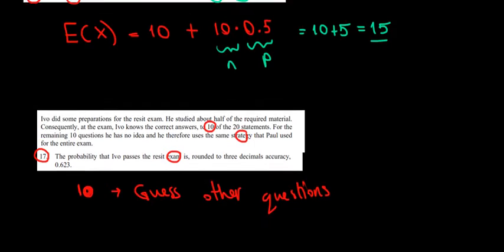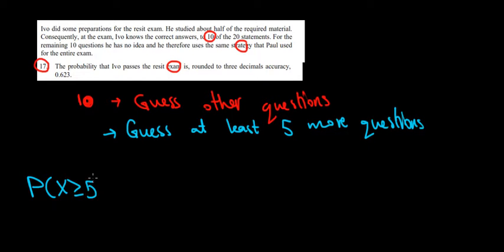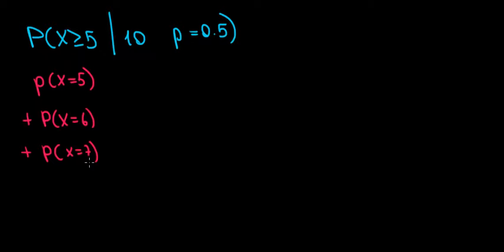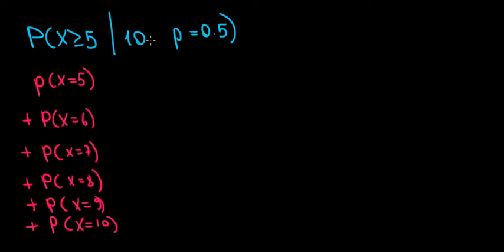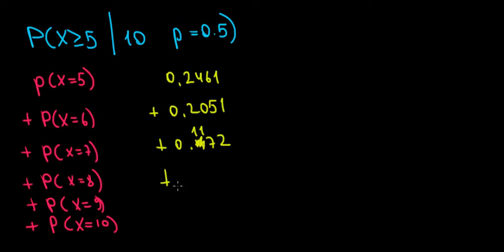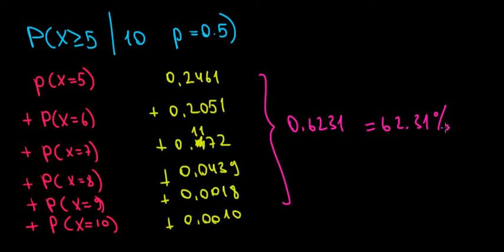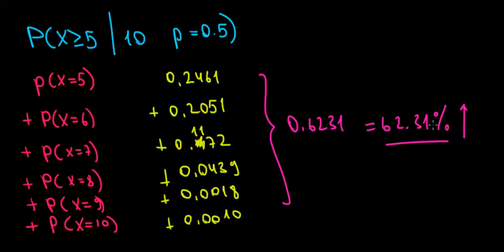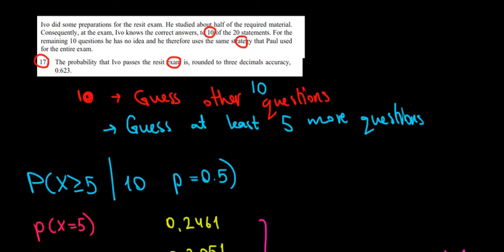STATISTICS I How To Find Probability Using Binomial Distribution I Harder Question I Part 4